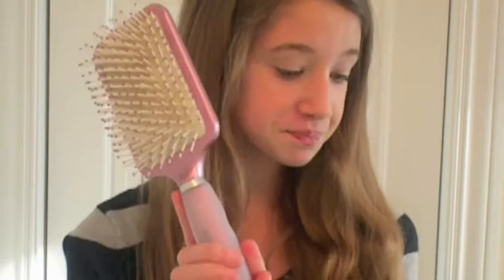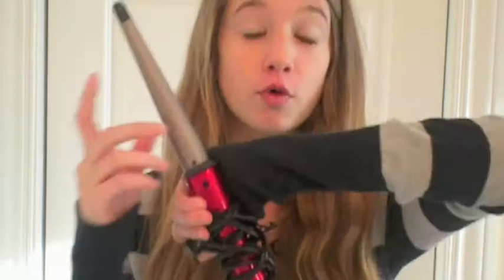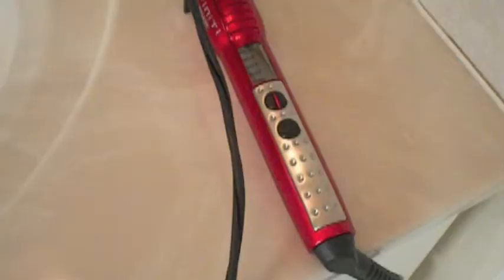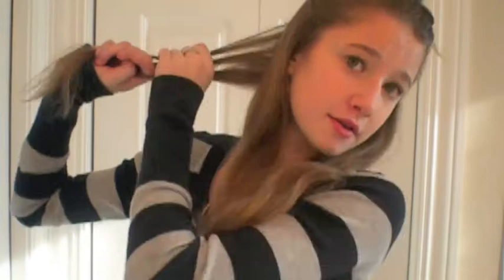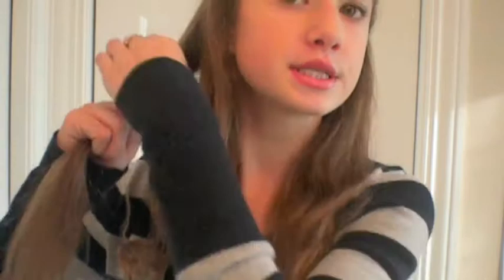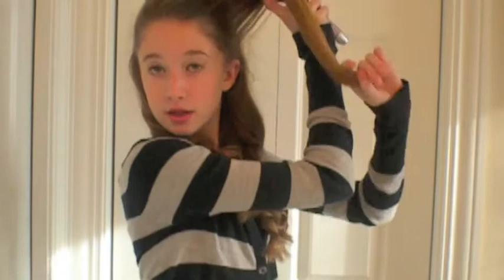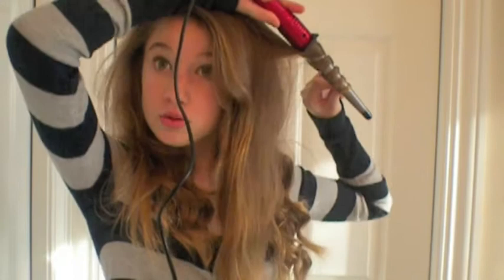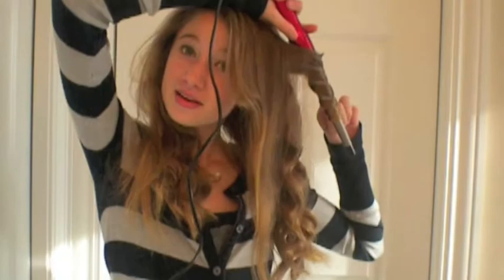Beachy Waves Hair Tutorial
-READ ME!-

*Products Mentioned:*
Large paddle brush by Conair- $6.49 from Target
Pantene heat protectant and shine spray- $6.49 from Walgreens
Wide tooth comb- $6 from Sephora
Butterfly clip- came in a pack of 3 for $4.99 from Walgreens
Conair Infiniti curling rod (no clamp)- only $29.99 at target or on target.com
**All things were purchased by me and I am not being paid to use or mention them in this video.